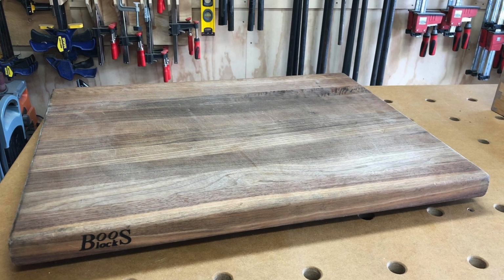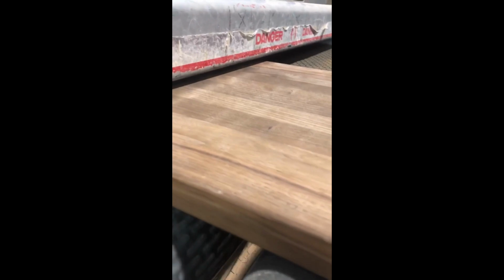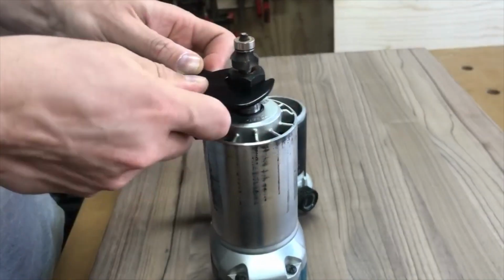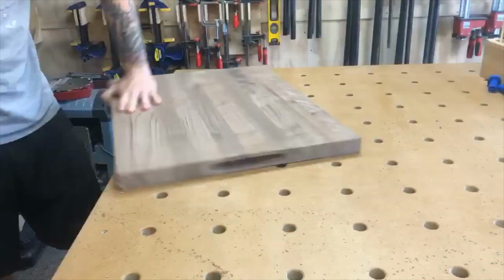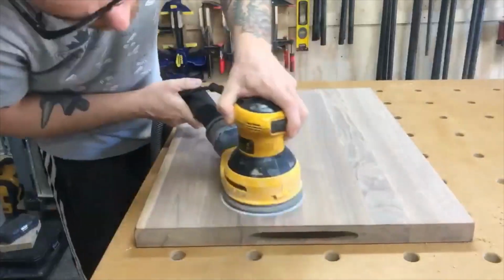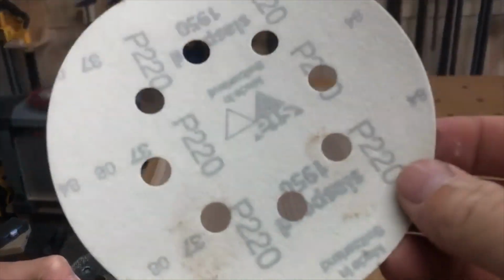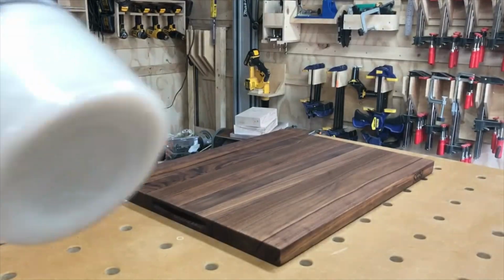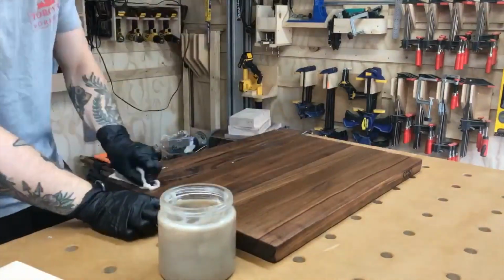How to Restore a Wood Cutting Board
If you have an old cutting board or charcuterie board that's looking worse for wear, and want to know how to restore it you'll like this video. This is a DIY how-to video about restoring your cutting board or charcuterie board from start to finish.

The tools I used were:
A widebelt sander (you can use a belt sander or palm sander)
A palm sander
A table saw (optional)
A compact trim router (optional)

You will also need mineral oil (or name brand butcher block oil) and wax (we used beeswax but any food safe oil will work)

Thanks!
Isaac